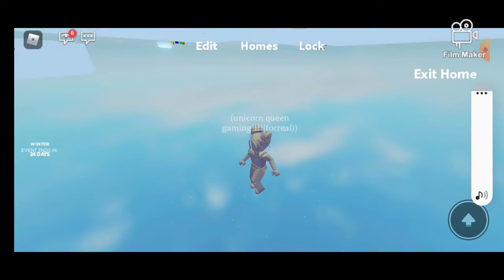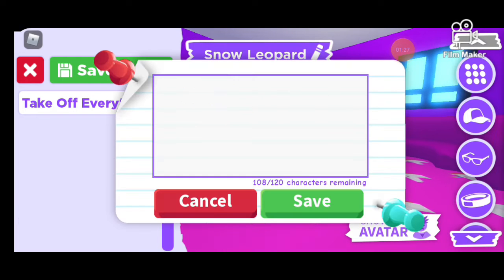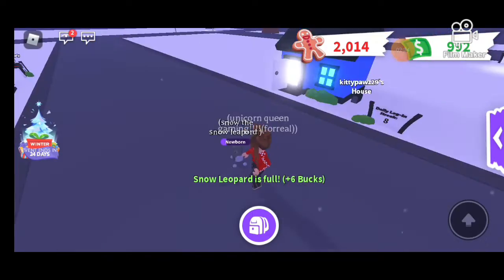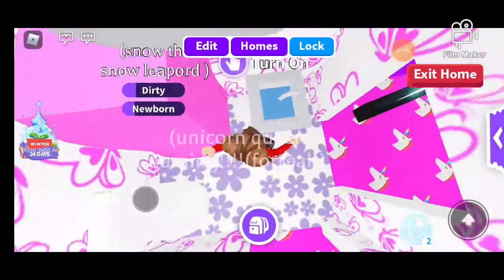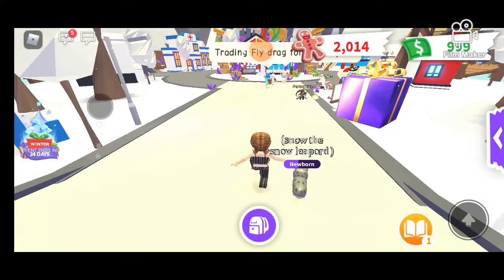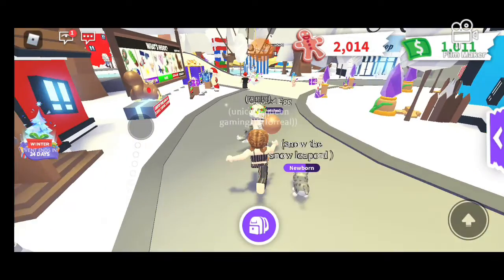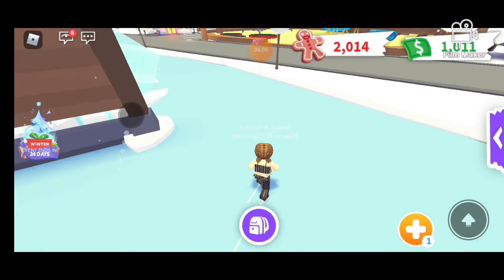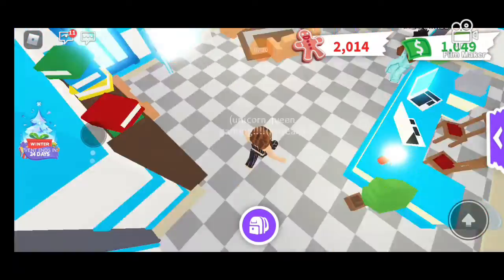Adopt me! PART 1 (Of the series)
Hi guys! I just got a snow leapers so it's time to grown it into a junior from a newborn! this is part 1 of the series so stay tuned for the next episode!